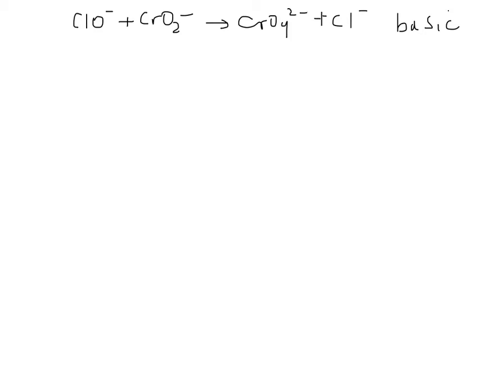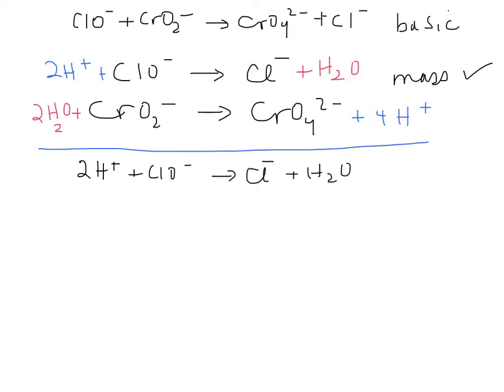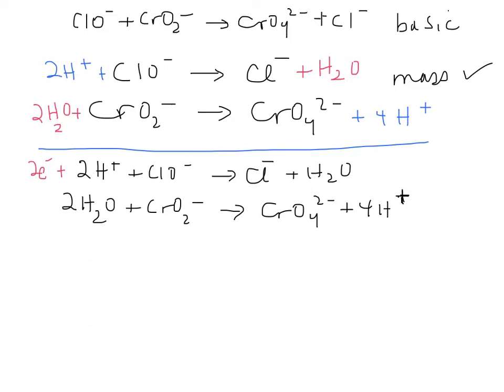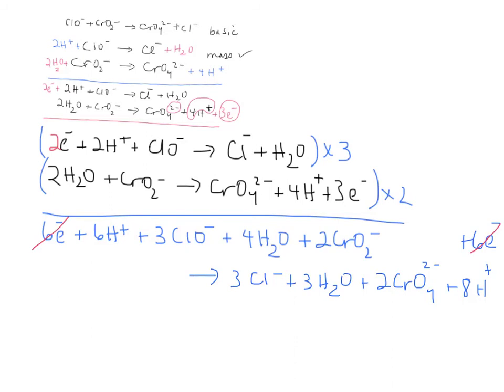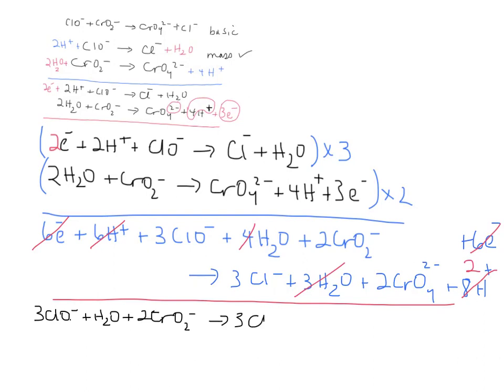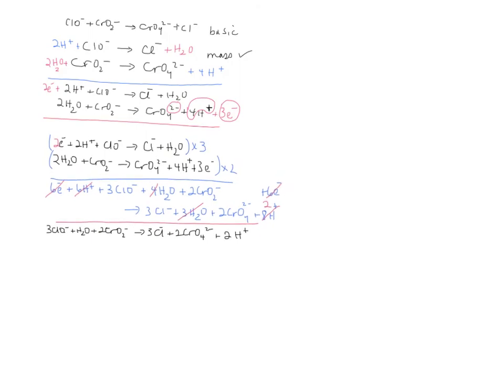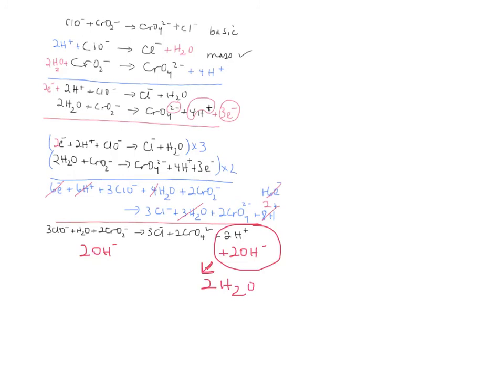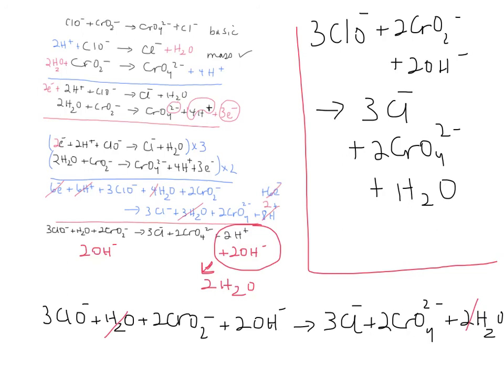ClO- plus CrO2-